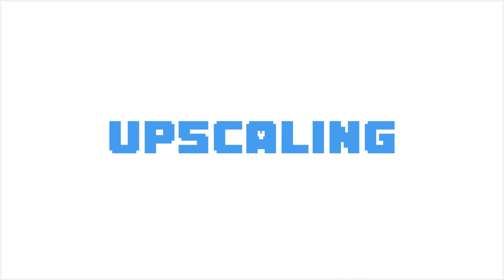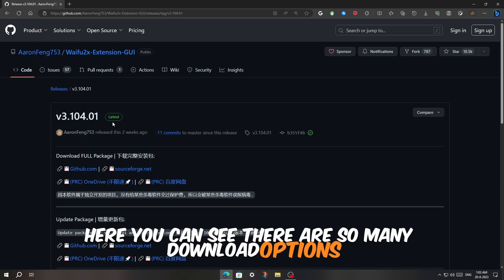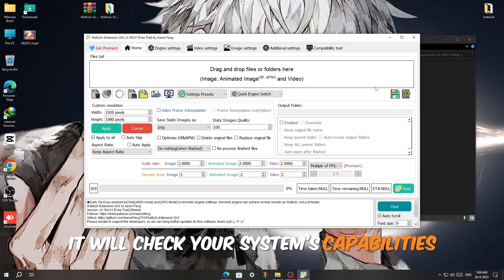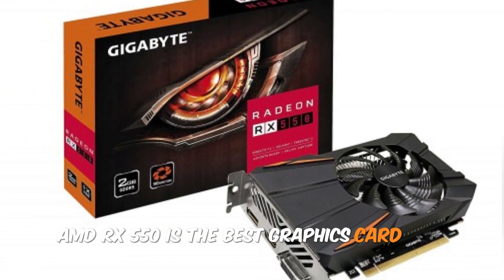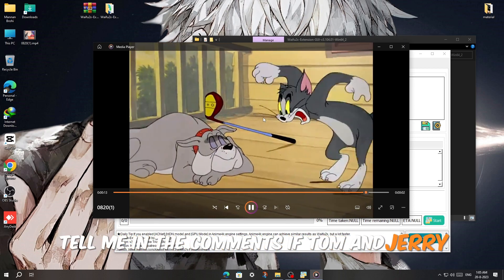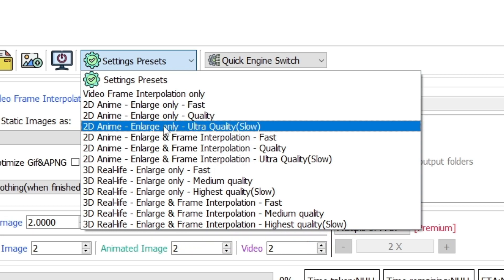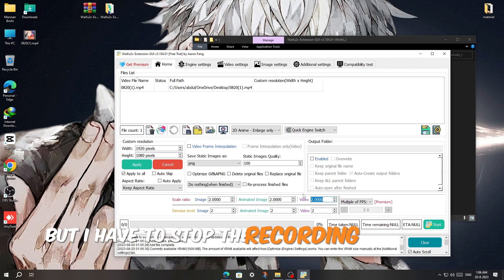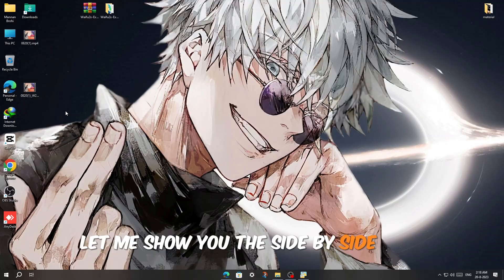AI Video Upscaling for FREE | waifu2x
AI Video Upscaling for FREE | waifu2x in 2023

You can easily upscale low-resolution videos, images, and even animated GIFs for free using the Waifu2x graphical interface by Aaron Feng. Unlike regular video scaling, Waifu2x uses Artificial Intelligence to upscale and enhance videos, sometimes with amazing results.

Open my link page and you will find web link there. To fet the free software you will need to open waifuX2 link and Take the 3-step surway to get the link of github website.

My all upcoming links and assets will be in this link page. I will also add more softwares and assets here..

ai image enhancer
beat ai tool for upscaling
free ai video upscaler
windows 10
installation
waifu2x installation
free ai enhancer
ai video upscaler free tool
ai video upscaler 2023
ai anime upscaler 2023
free tool for windows
best ai tools in 2023
viral video
viral youtube shorts
anime ko saaf kese kary
video ko saaf kese kary
video ko hd kese banai
tasweer ko saaf kese kary
tasweer ko hd kese banai
video ko upscale kese kare
filmora 11
filmora 12
filmora 11 installation
filmora 12 installation
video editing kese kare